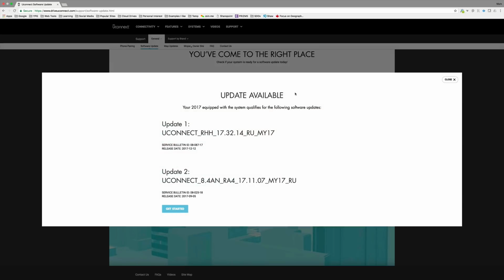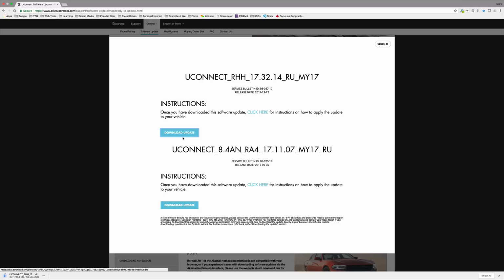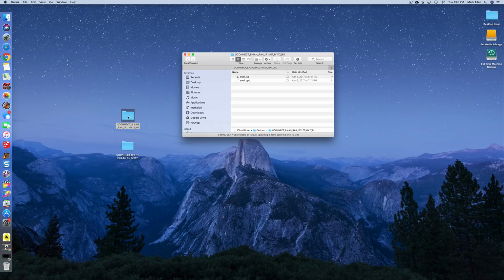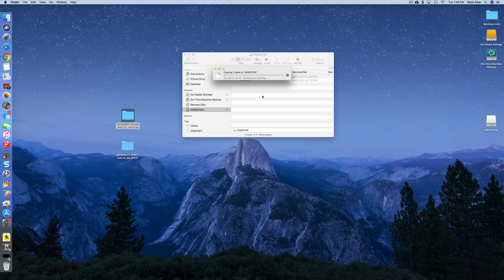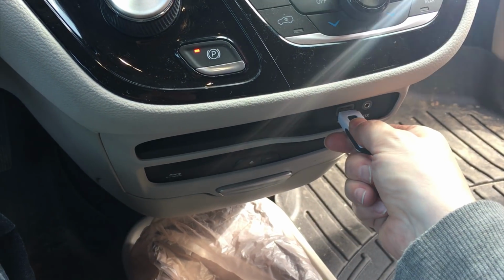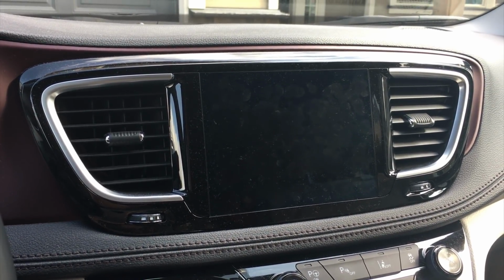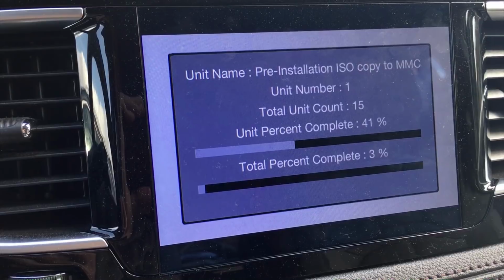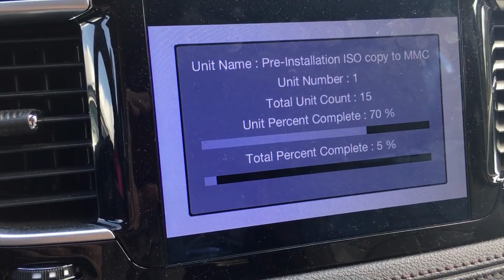How to do a Uconnect 8.4 Update yourself in 2019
How to do a Uconnect 8.4 update yourself.

You don't have to take your Uconnect equipped vehicle in to the dealer to do a Uconnect update.  You can do it yourself and this video shows you how.  Your vehicle dealer can do it but they will charge you for it so why not do it yourself.  You will need a USB Flash drive also sometimes called a Thumb drive to download the update and get it into the vehicle.

I have a 2014 Jeep Cherokee and a 2017 Chrysler Pacifica and updated them both today using this method.